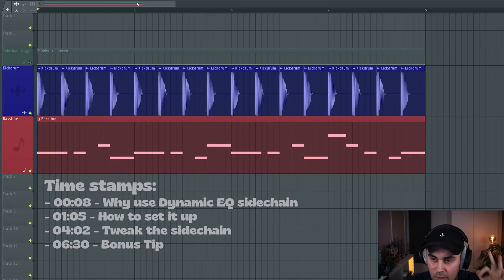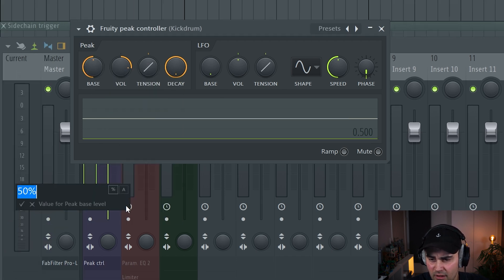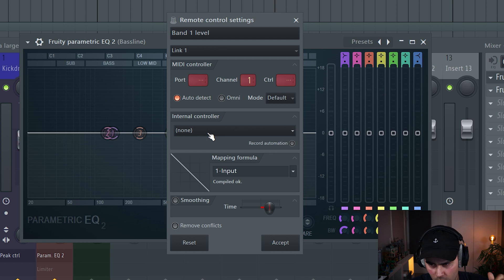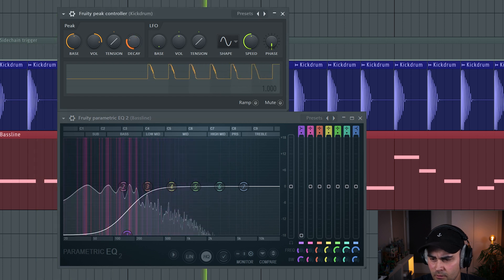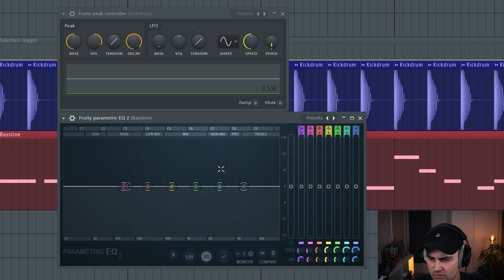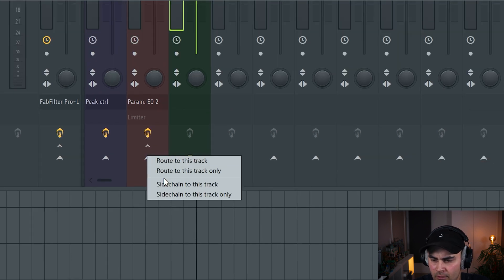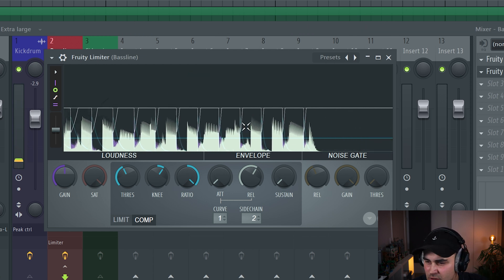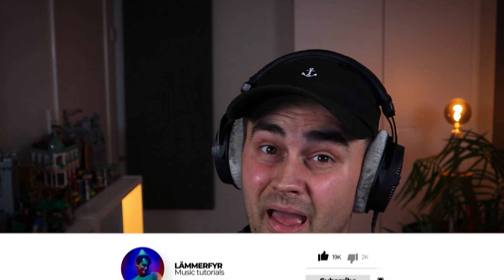Why Use Dynamic EQ Sidechain in FL Studio | Beginner Tutorial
In this video, I’ll show you how to use Dynamic EQ to sidechain a kick and bassline in FL Studio.

The tutorial is good for beginners and intermediate FL Studio users wanting to take their side-chaining skills to the next level!

Let me know if you want me to cover other production aspects below in the comments 👇

-- TIME STAMPS --
00:00 Intro
00:08 Why use Dynamic EQ Sidechain
01:05 How to set it up
04:02 Tweaking the sidechain
06:30 Bonus Tip

🏆 Membership supporters: Marlon Edwards, Luc Ryu, Damjan, Martin G